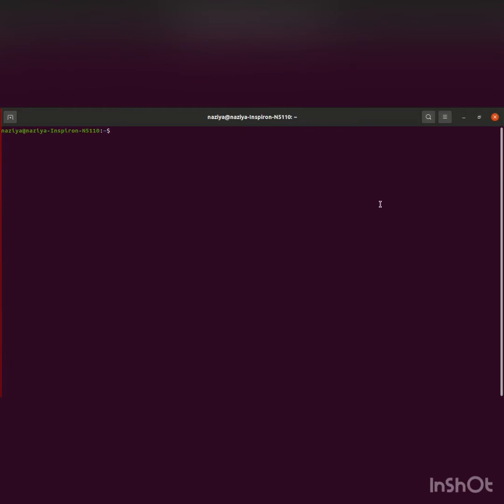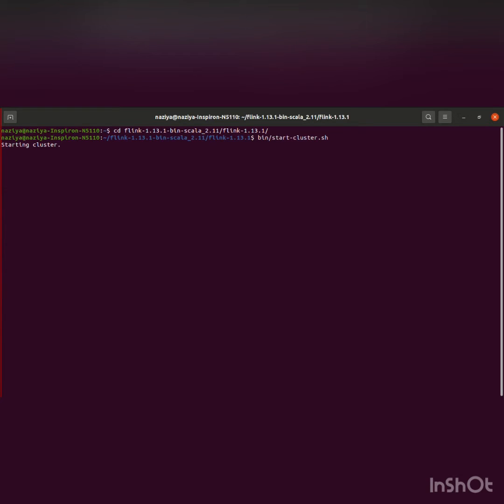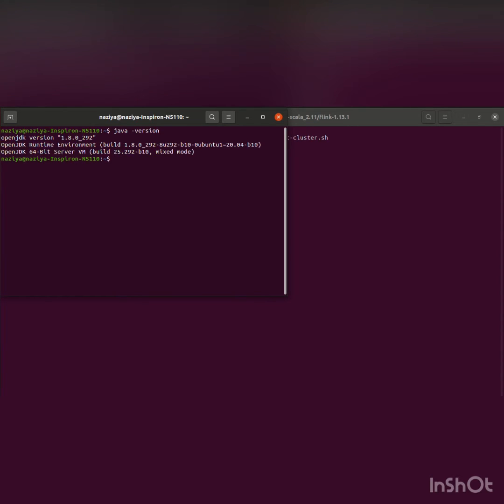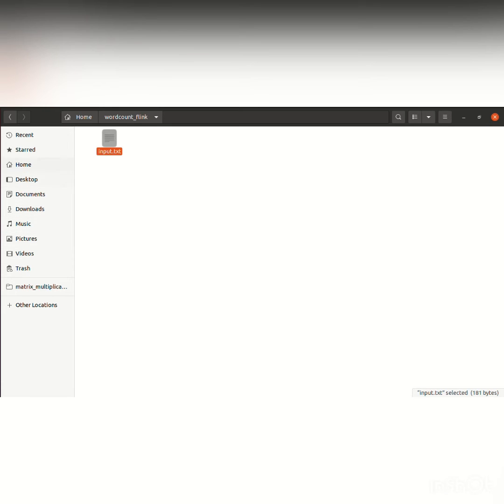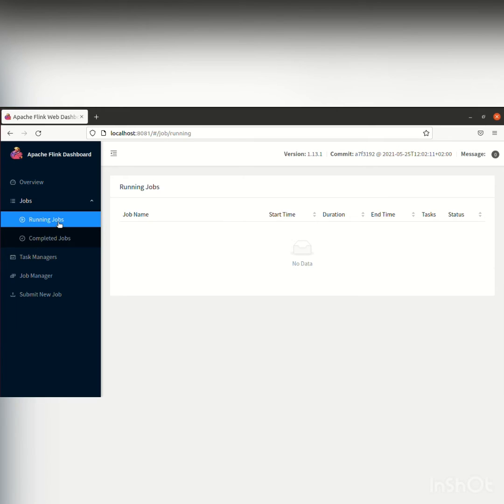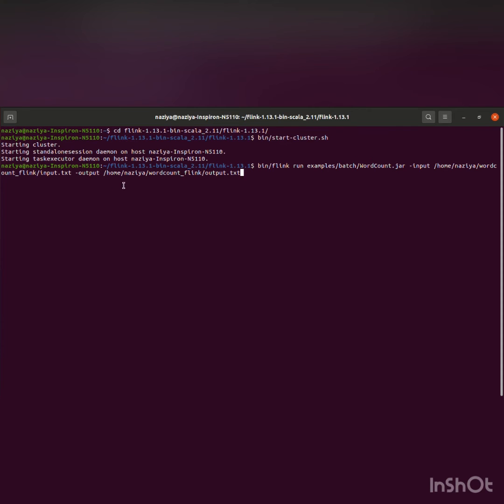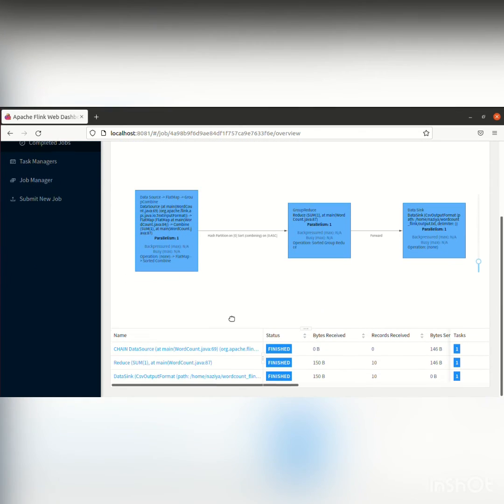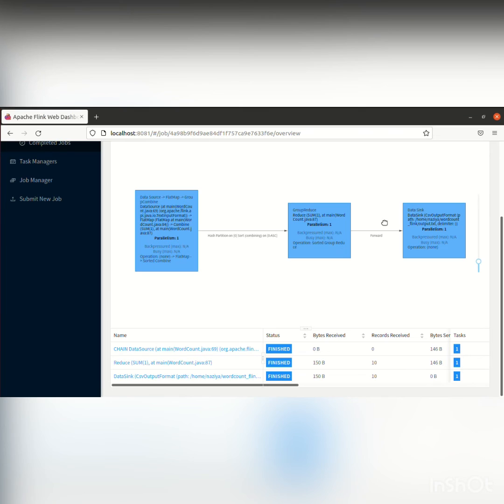Flink word count